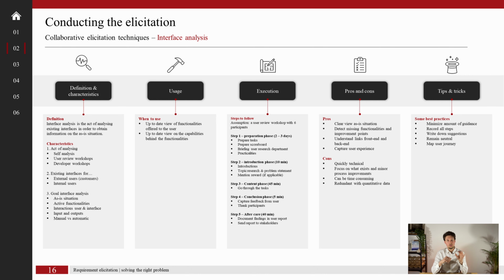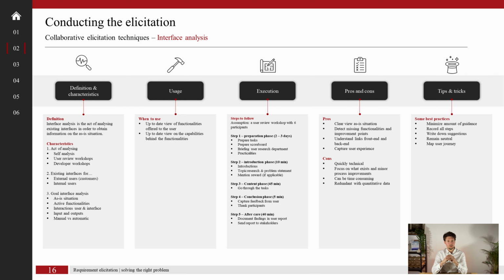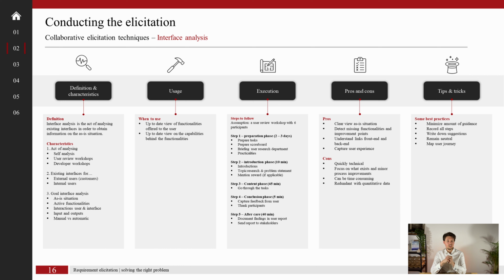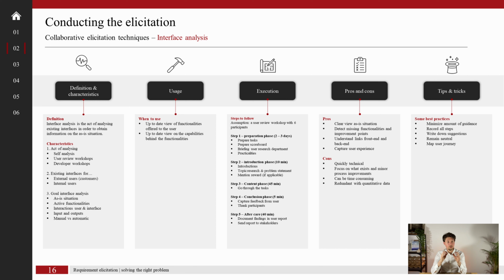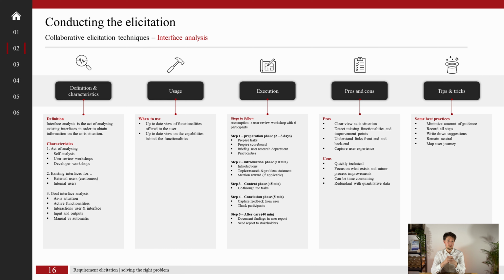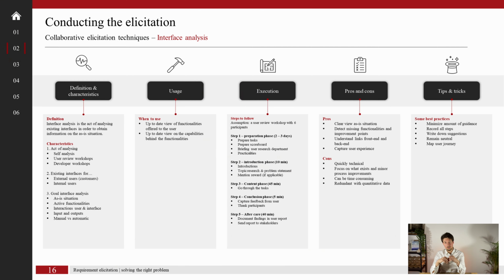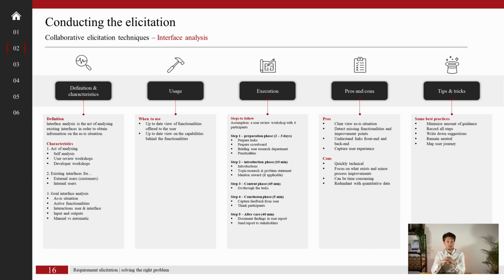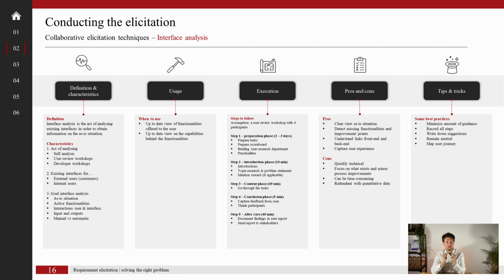How to conduct an interface analysis - Everything you need to know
This video provides you with a comprehensive guide on how to conduct an interface analysis. The topics we will cover are:
1) Definition
2) Characteristics
3) When to use
4) How to execute
5) Pros & cons
6) Tips and tricks

Interested in knowing more about elicitation? Here's a full course that will guide you through the elicitation steps from start to finish